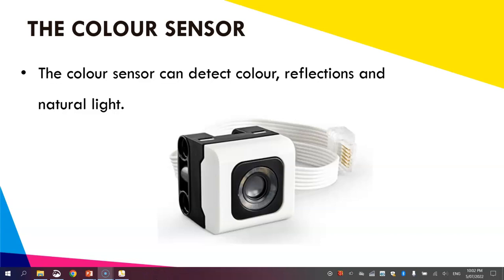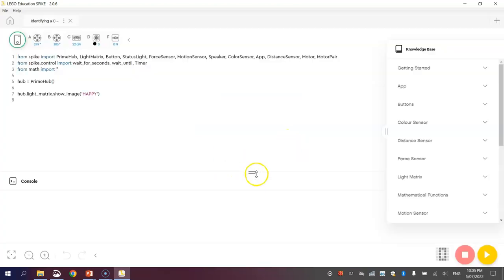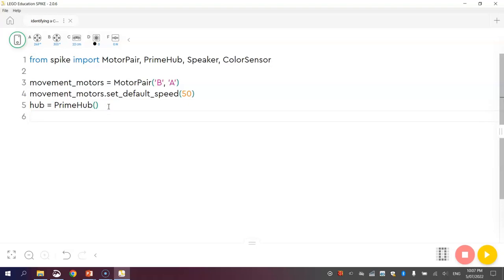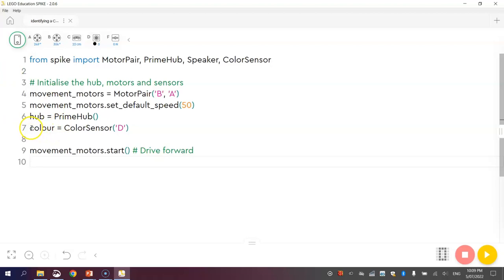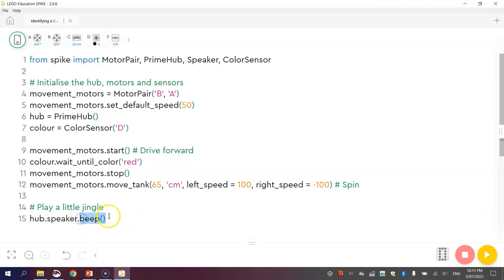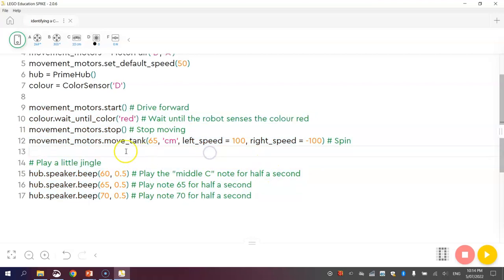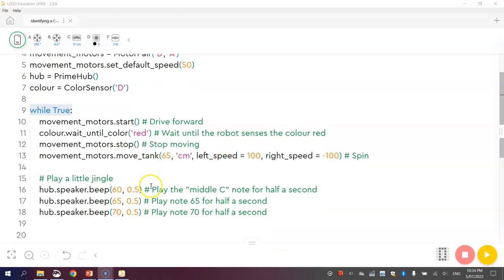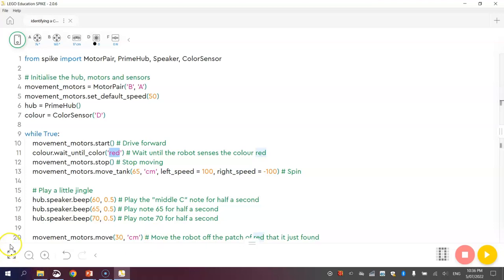Lego Spike Prime - Colour Sensing Using Python Code Tutorial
Learn how to detect a single colour with your Lego Spike Prime robot using the colour sensor and Python code.